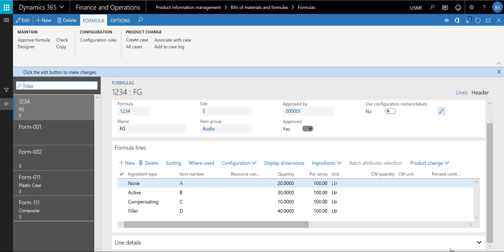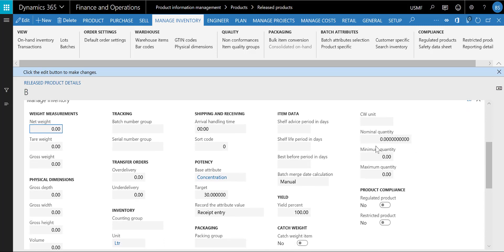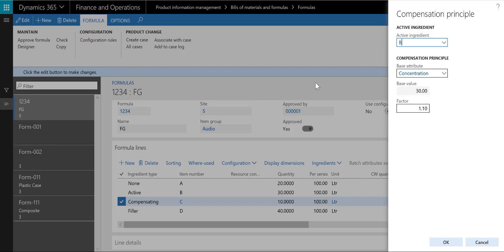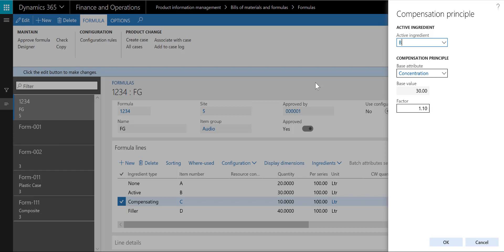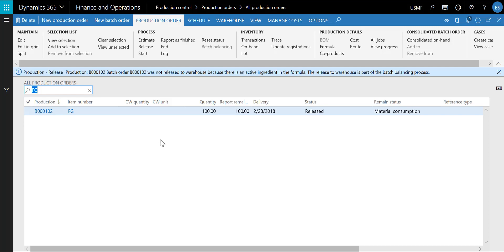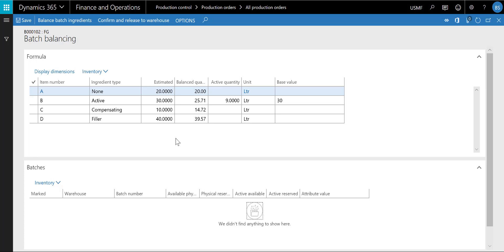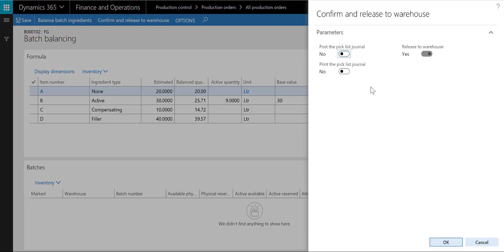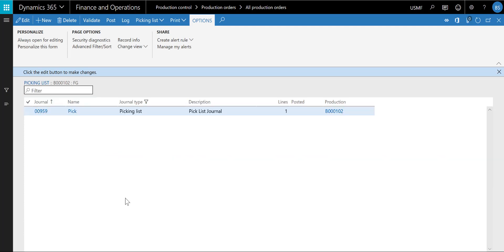Batch balancing in Microsoft Dynamics 365 for Finance and Operations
This video will help you understand the concept of batch balancing. Learn how to work with the process of balancing active ingredients in selected product batches.